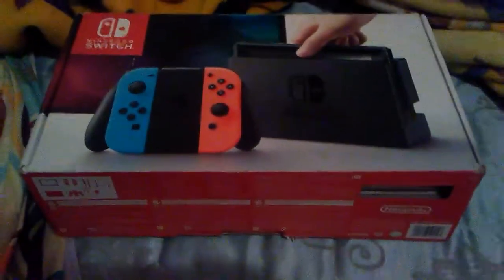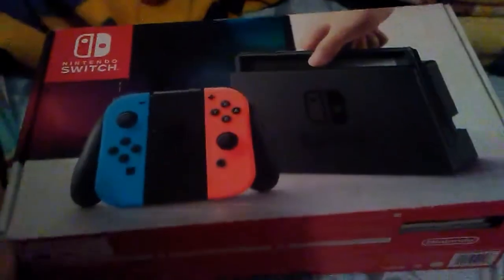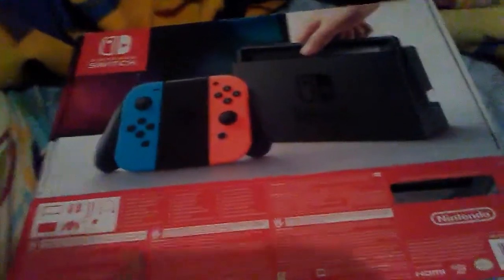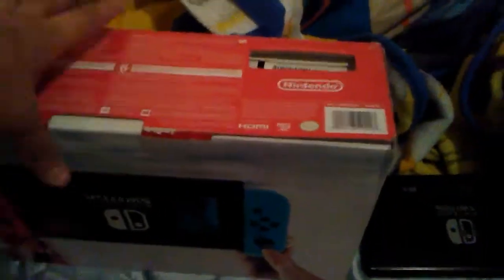Nintendo Switch Unboxing